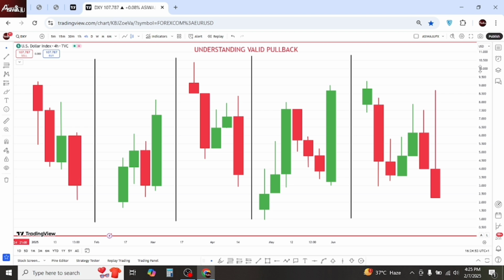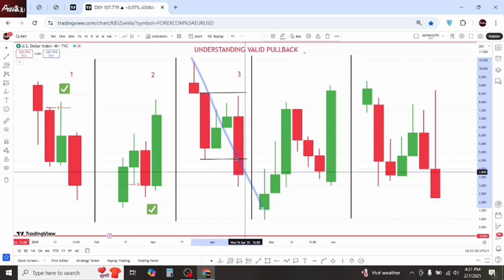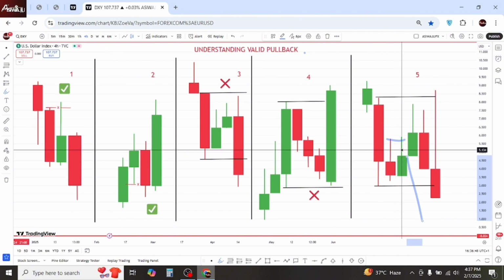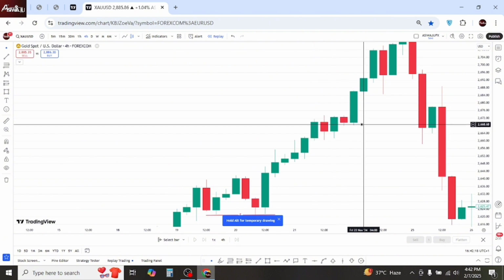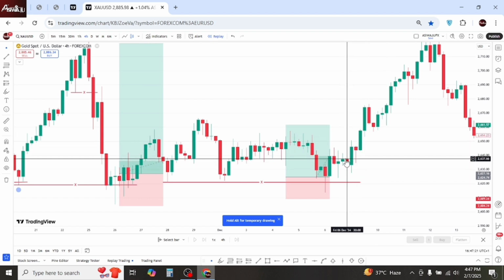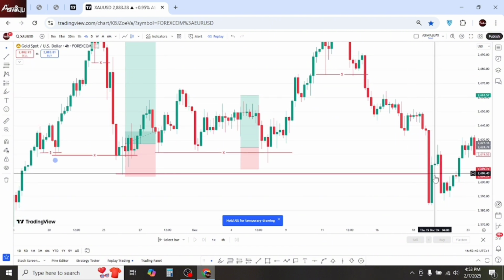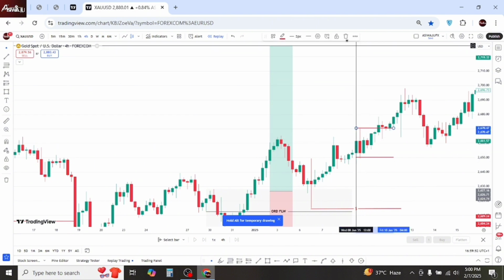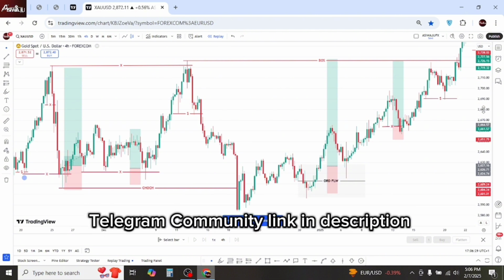How To know Valid Pullback in Forex Trading | Valid Pullback Trading Strategy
For Free Signal and More Educational Forex Content

How to Spot Valid Pullbacks in Forex Trading (Avoid Institutional Traps & Trade Smarter) | Asiwajufx

Learn how to identify valid pullbacks, avoid institutional traps, and make smarter trading decisions. In this video, I’ll show you step-by-step strategies to recognize pullbacks, confirm trends, and trade with confidence.